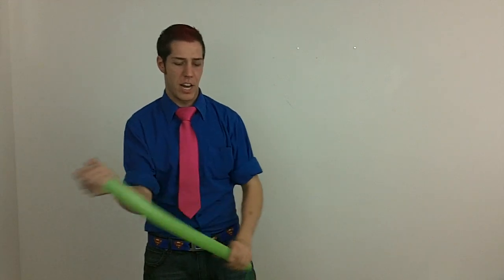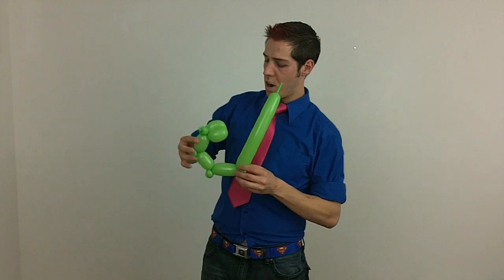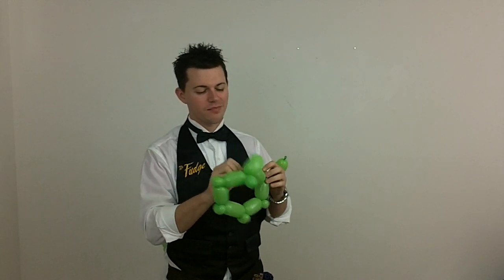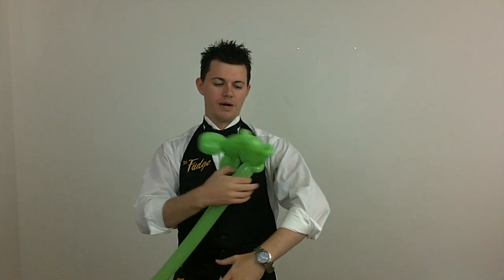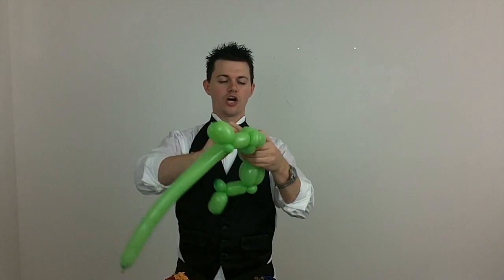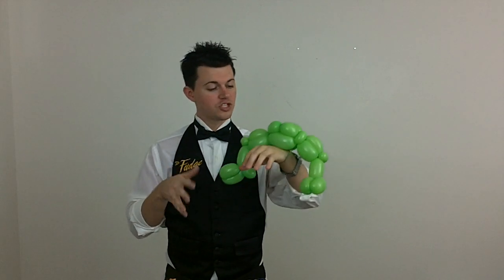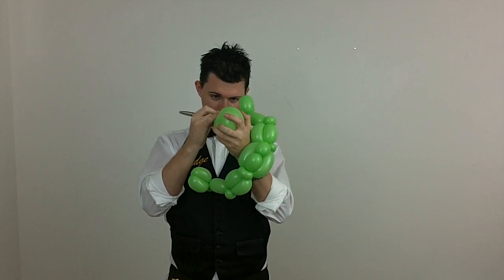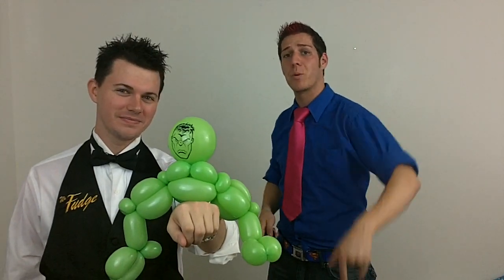Incredible Hulk Bracelet with Mr. Fudge and Cody Williams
The Incredible Hulk Balloon Animal made by Mr. Fudge and Cody Williams in Tampa, Florida. Cody and Mr. Fudge spent a little time together learning balloons from each other and hanging out, having a great time. So, during that time, a few videos were made.

Please enjoy this video from the East and West coast incredible balloon twisters.

Cody Williams can be found in CA or on the web

Looking forward to seeing all you at the next balloon jam or entertainment jam in the future. If you are not already planning to be at one, check out the Orlando, Florida based balloon jam at:

This is posted by Cody and Mr. Fudge as we say thanks to all the other artists posting online such as: itwist, balloon-animals, flowerclown, happycabbie, and more! Thanks all!